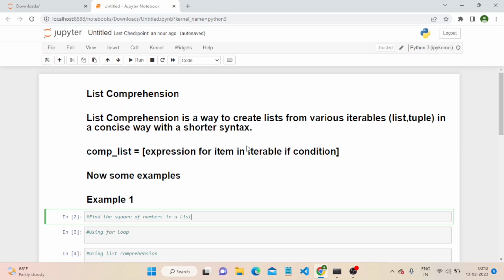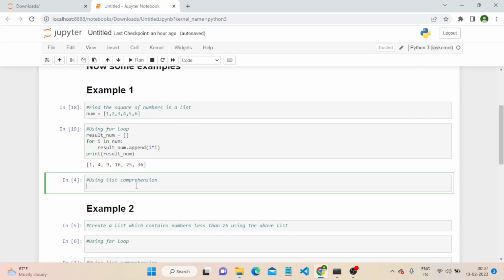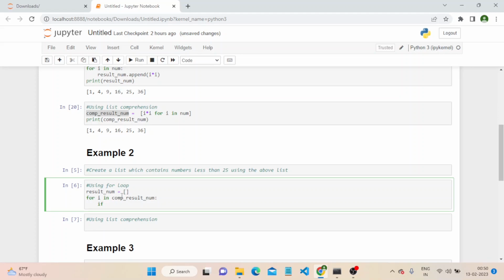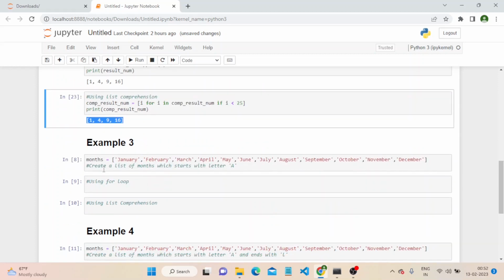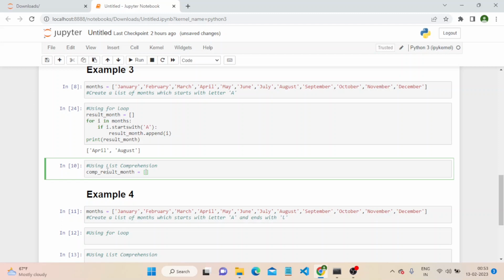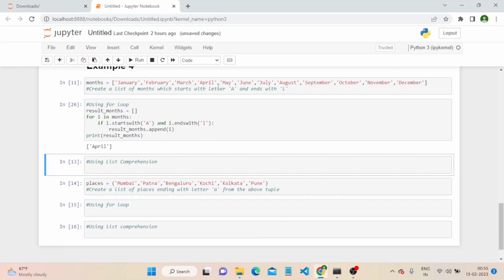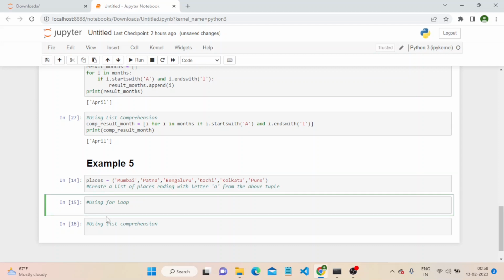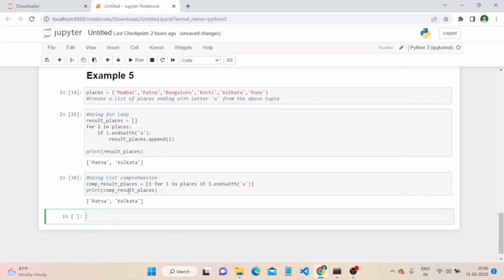List Comprehension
This video explains list comprehension.